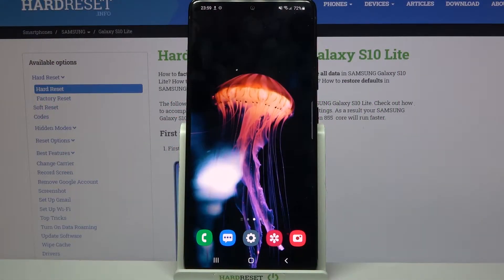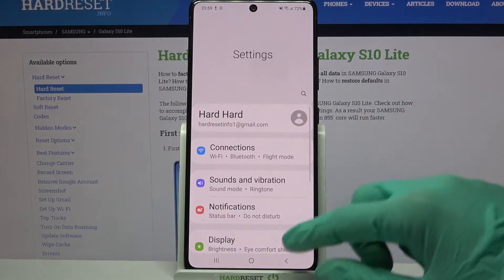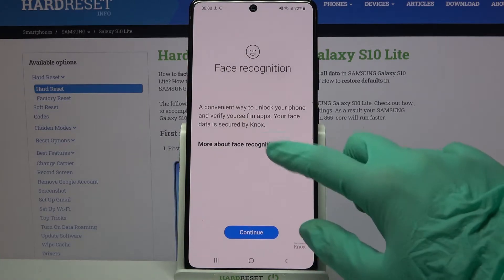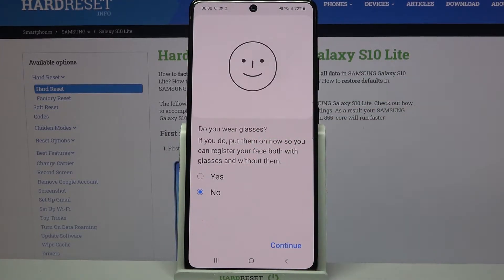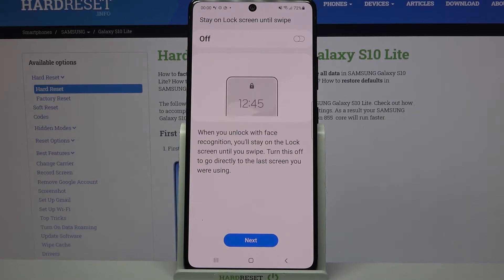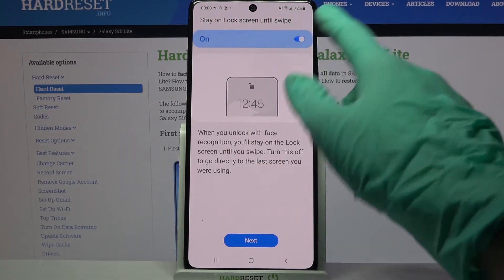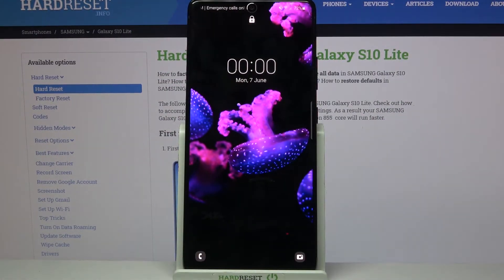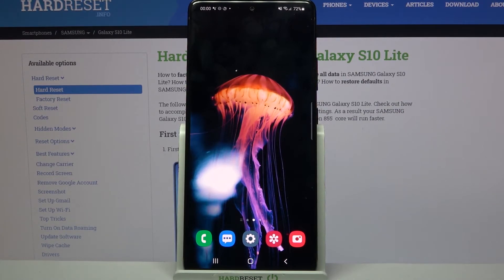How to Set Up Face Unlock on SAMSUNG Galaxy S10 Lite – Use Face Recognition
In this tutorial, you will learn how to properly scan your face and how to add it to SAMSUNG Galaxy S10 Lite to unlocking this device. Follow our instructions and do it successfully. Remember that you can't wear glasses or a hat during the scanning process unless you wear them on a daily basis. Discover more screen lock methods in SAMSUNG Galaxy S10 Lite- go to our YouTube channel and find tutorials created by our specialists there.